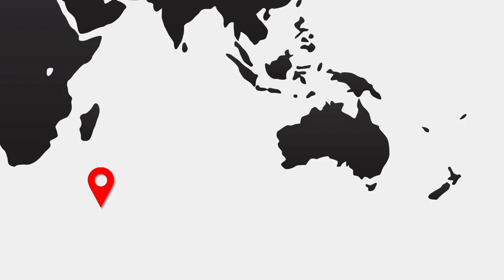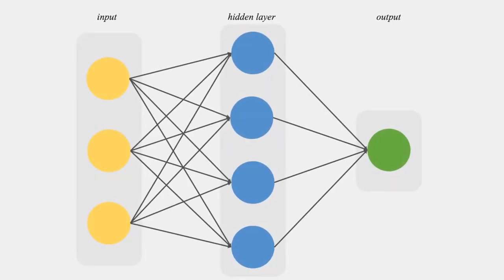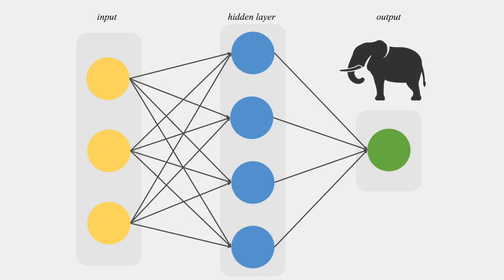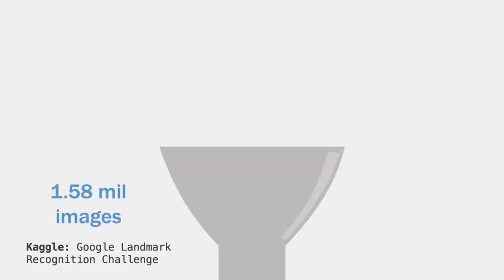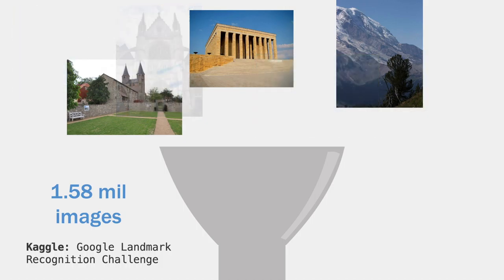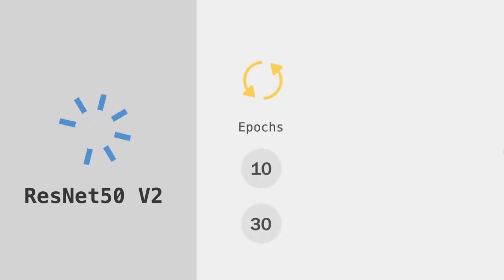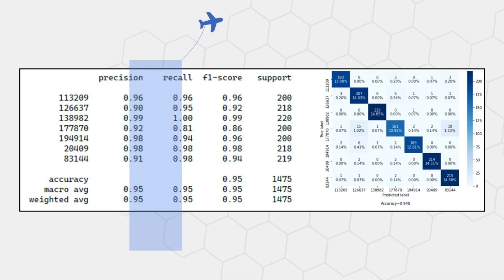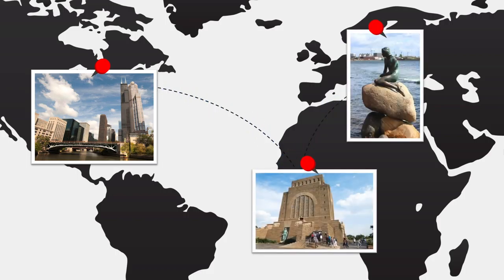Landmark Recognition with Convolutional Neural Networks (CNN) (Team 3244 2010 0033)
Teammates: Tan Yee Jet, Soh Zhen Jie, Ong Chung Yean, Ng Xin Pei, Tan Hong Jie Uriel, and Lim Xin Ai